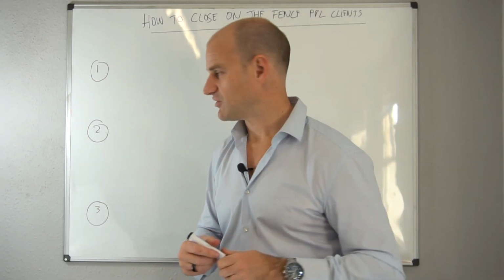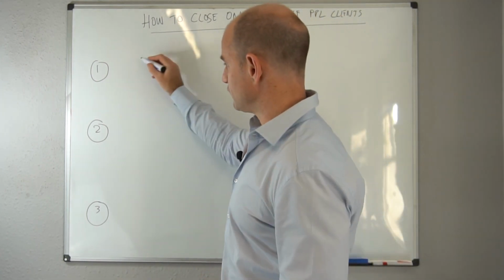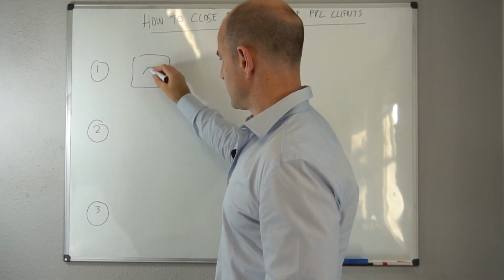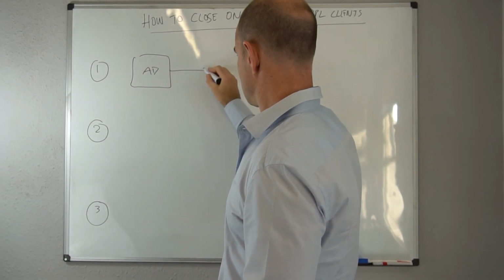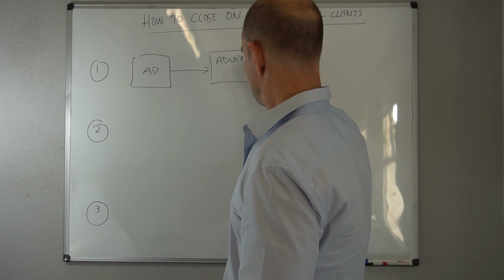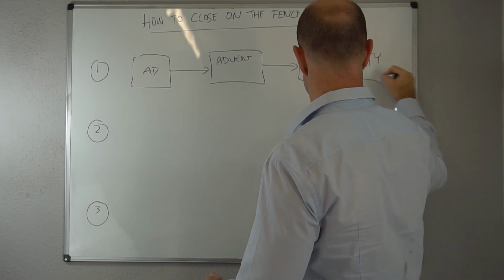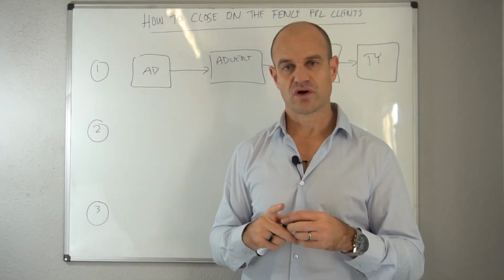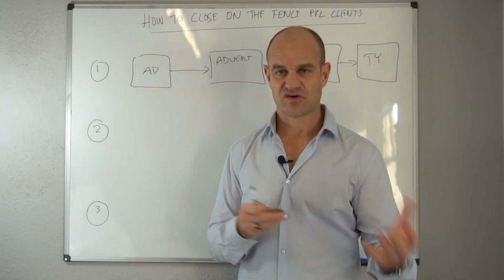How To Close A PPL Client| Flexxable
How To Close A PPL Client Who Is On The Fence

Today's post is about closing Pay Per Lead clients that may be "on the fence".

1. Explain what an advertorial funnel is
2. Tell them why quizzes are a MUST for generating high-quality leads.
3. Shoot a video explaining how you're different from other agencies and what you can do for the client. This alone will help you stand out from the rest!

Watch the video to see an example of how your sales call should go.

Trust me: if you follow these steps, you will be landing clients left, right and centre!

or